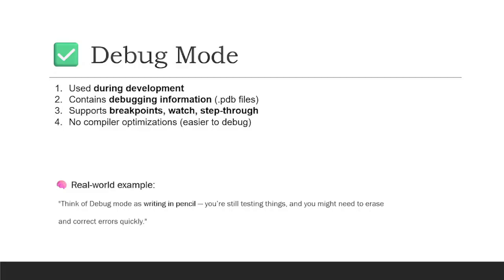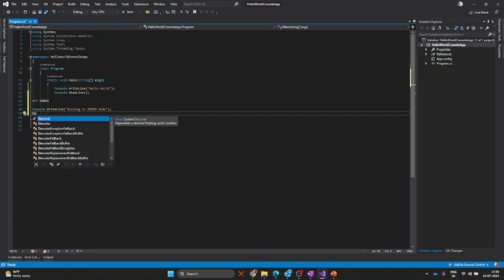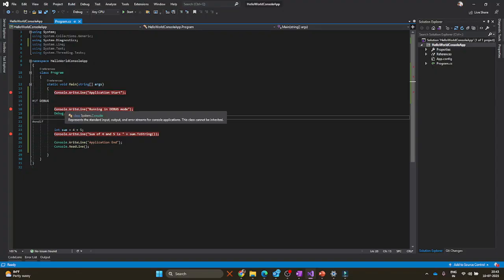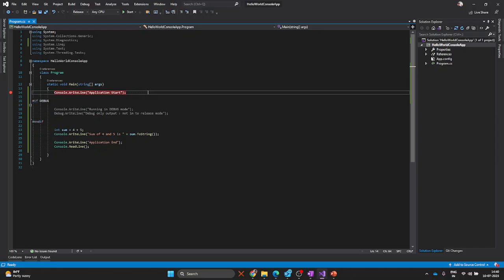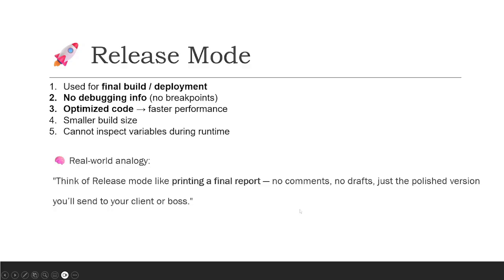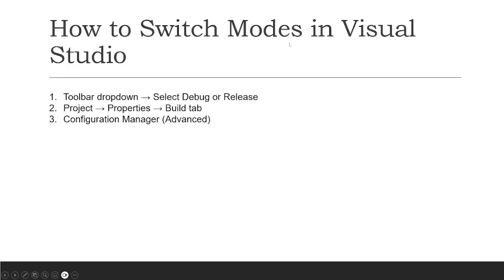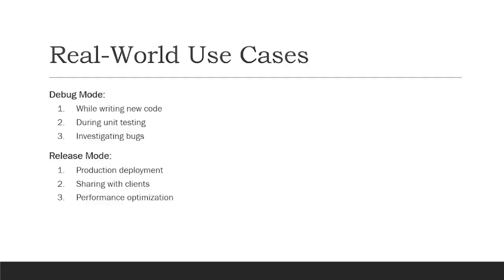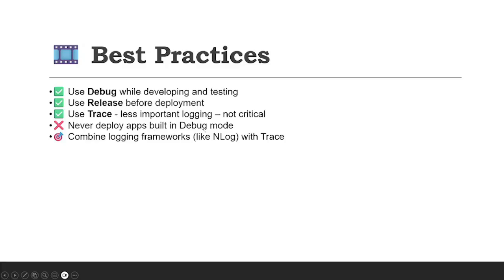Debugging (F9, F10, F11) , Build Release, Debug & Add Tracing in Visual Studio - .NET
🔧 Learn how to debug, build release in C# applications effectively using Visual Studio! In this video, I’ll walk you through:

✅ Running your app in Debug mode
✅ Debugging using F9, F10, and F11
✅ How to create a Release build
✅ Adding tracing (System.Diagnostics.Trace) for runtime monitoring

Whether you're a beginner or brushing up your .NET skills, this guide will help you understand the essentials of debugging in Visual Studio.

📌 Topics Covered:
- Setting breakpoints (F9)
- Stepping into (F11), stepping over (F10)
- Disable, Enable, Delete all breakpoints
- Difference between Debug and Release modes
- How to add trace logs in C# using `System.Diagnostics.Trace`